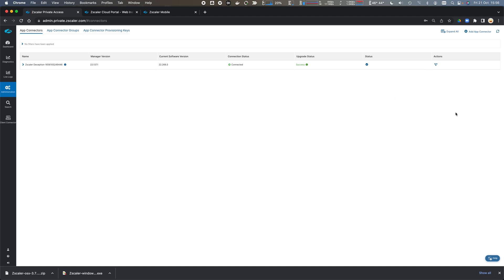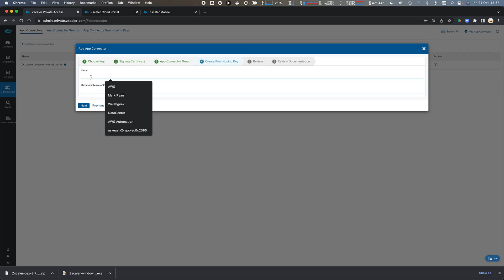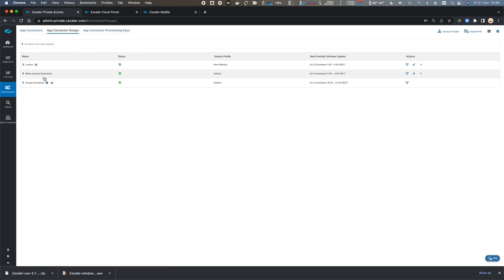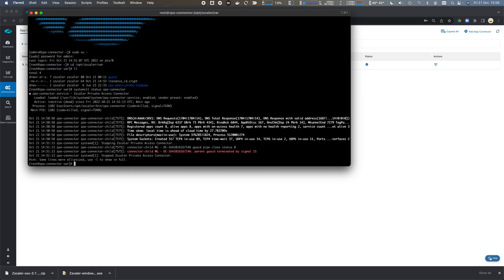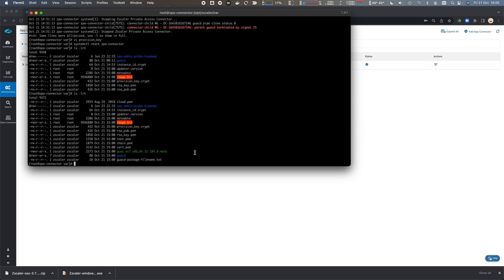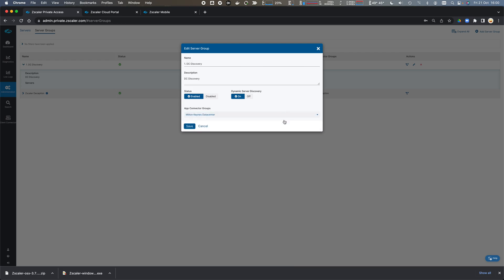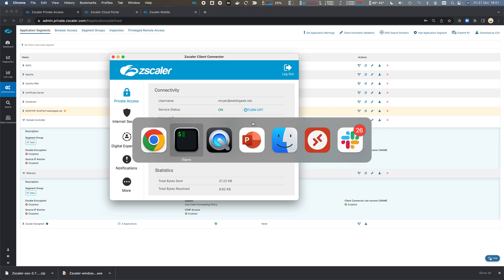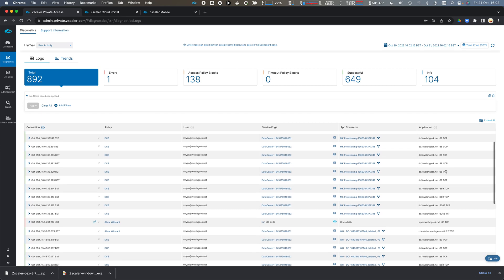Walkthrough - ZPA AppConnector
Deploy ZPA App Connector.  Walkthrough - Provisioning Keys and Setup.